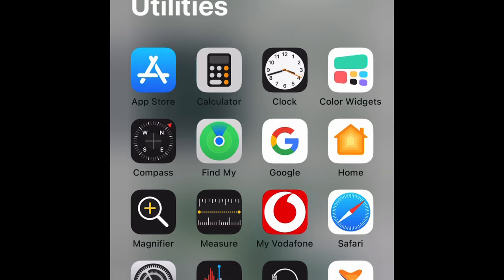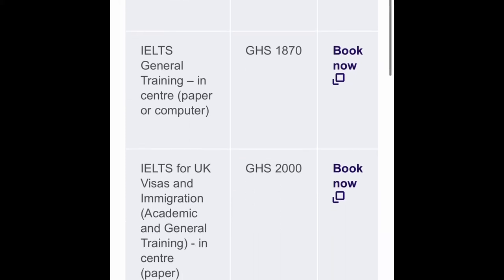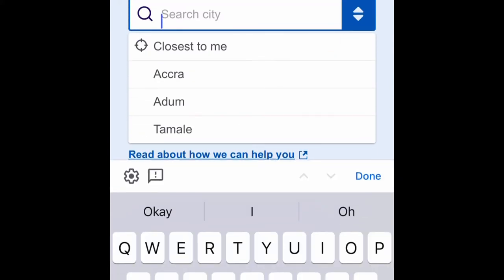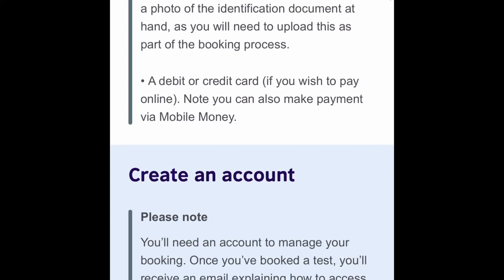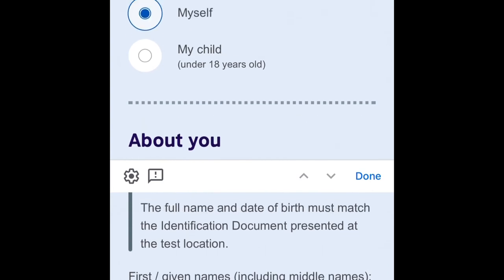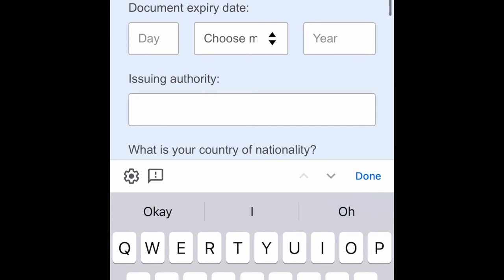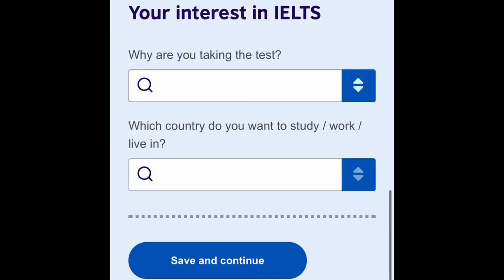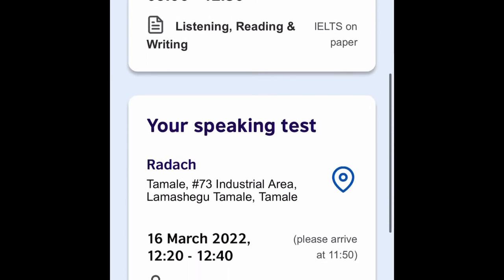Easy step by step IELTS Registration 🇬🇭🇬🇧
British Council Ghana IELTS registration link

Hello 👋 Loves, I hope this video helps you.